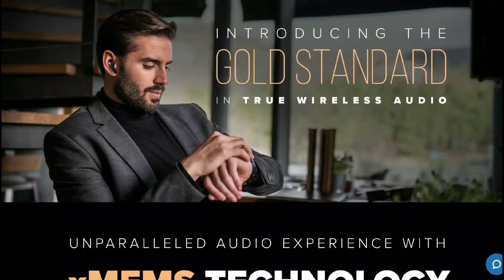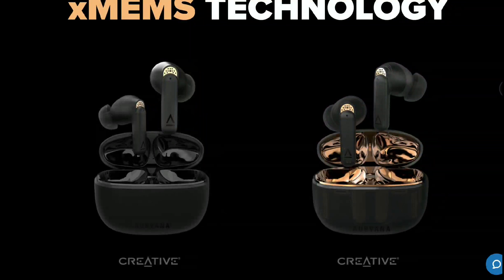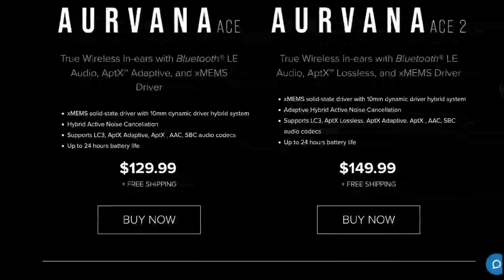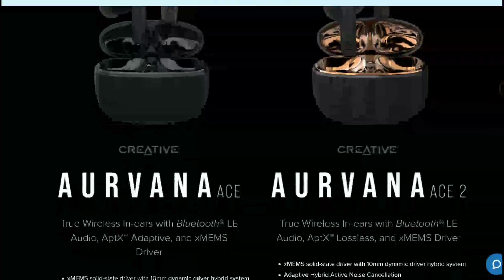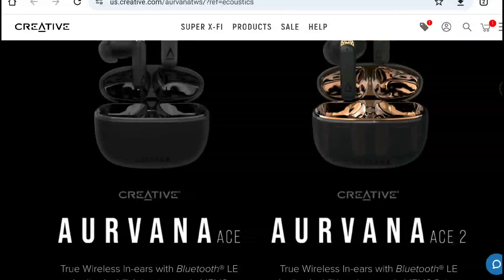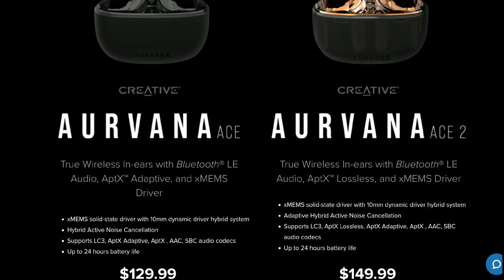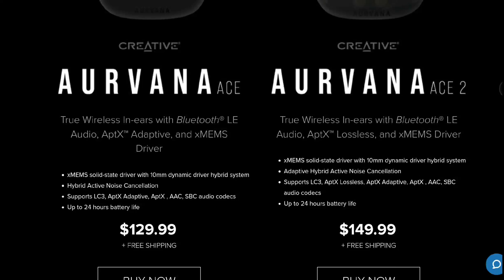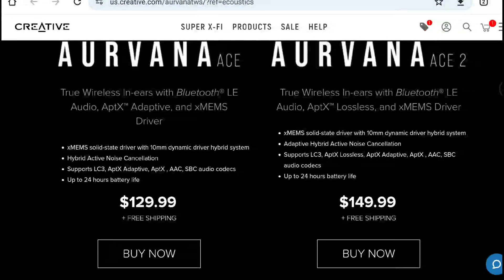Creative Aurvana Ace & Ace 2 True Wireless Earbuds Launches xMEMs Driver, LE Audio & aptX Lossless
Creative Aurvana Ace & Ace 2 Earbuds

Black Friday Deals This November
LG V60 ThinQ
IPhone 12 mini
IPhone 14 pro max
Samsung Galaxy S21 Plus
IPhone XS
Samsung Note 20
LG V50 ThinQ
Samsung Galaxy S10e
LG V50s Dual Screen
Samsung Galaxy Note 10
Samsung Galaxy S22
Samsung Galaxy S20 Ultra
IPhone 13
Samsung Galaxy S20 FE
IPhone 13 Pro Max

Less than three months ago, we learned that Creative was working on a pair of True Wireless Earbuds (TWS) with solid-state, all-silicon MEMS-based drivers. Those earbuds have arrived in two nearly identical models called the Creative Aurvana Ace and Creative Aurvana Ace 2, which also support LE Audio, aptX Lossless and more.
The xMEMS drivers, expertly integrated into each earbud, showcase an innovative design with tiny piezo-electric flaps meticulously mounted to silicon chips. What makes this technology stand out is how it replicates sound when these flaps swiftly respond to short electrical signals.

In doing so, these drivers are able to generate sound waves that closely mimic the way users naturally hear sounds in the world around them. This results in an audio experience that is not only pristine but also remarkably lifelike, akin to having the performers right beside the users. Furthermore, frequency response is said to beyond human levels of hearing at 5Hz to 40KHz.

Both models support Bluetooth 5.3 and wide variety of audio codecs, including LE Audio featuring the LC3 Codec for superior wireless audio quality, SBC, AAC, aptX, and aptX Adaptive.
Ace vs. Ace 2

The differences, however, do put some daylight between the two models in a few key areas.

Visually both earphones look nearly identical. However, the interior of the charging case is smoked translucent black / copper on Aurvana Ace 2 and matte black on the Ace.

They both support aptX Adaptive, but only the Ace 2 supports aptX Lossless.

Keep in mind that advanced codec support requires source device compatibility as well. So just because earbuds have a feature, doesn’t mean it will be usable unless a source device supports it.

As an example, the iPhone 15 supports Bluetooth 5.3, but it won’t support any aptX version or LE Audio. Nevertheless, Bluetooth will still work, albeit at lower quality bit rates.

Beyond the audio capabilities, the Creative Aurvana Ace and Creative Aurvana Ace 2 offer Hybrid Active Noise Cancellation and Ambient Mode. This allows users to fully immerse themselves in their audio or stay aware of their surroundings, adapting to any environment.

The Aurvana Ace 2 offers a higher level of noise cancelling performance. It features Qualcomm Adaptive Active Noise Cancellation (ANC), which intelligently works via specific environmental conditions and earbud fit. This innovative capability ensures a balance between noise isolation and situational awareness, making them perfect for diverse listening environments.

These earbuds also come equipped with six built-in microphones powered by Qualcomm cVc (Clear Voice Capture) noise cancellation technology, ensuring crystal-clear calls even in noisy environments.

Pre-order will be available from November 10, 2023 for the following prices

Creative Aurvana Ace – $129.99

Creative Aurvana Ace 2 – $149.99

Both models are expected to start shipping in December. Also see them at CanJam Dallas from November 11th to 12th to get a firsthand look.